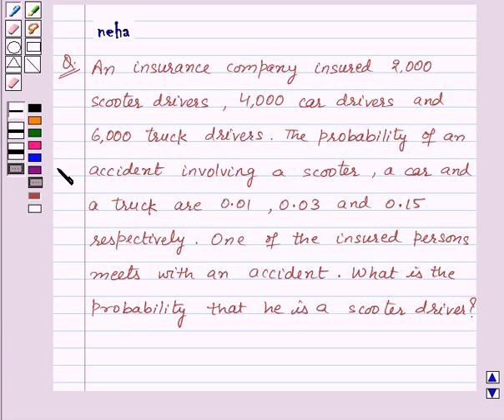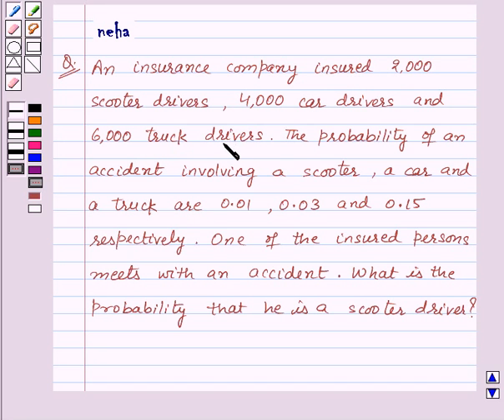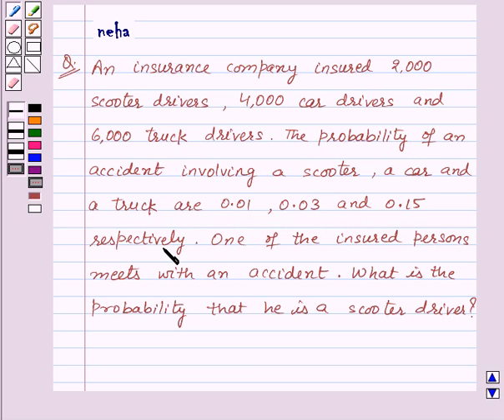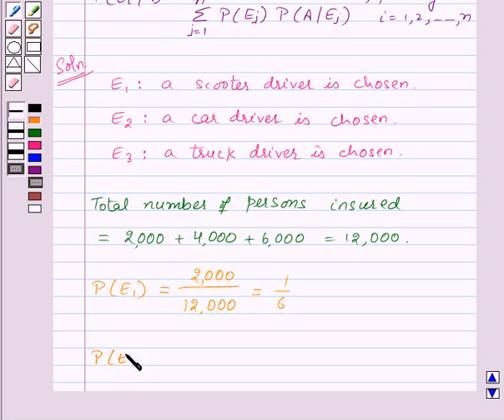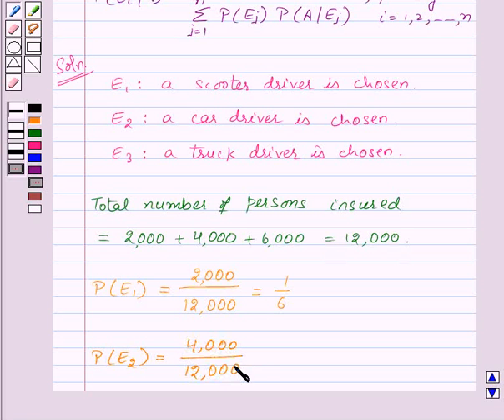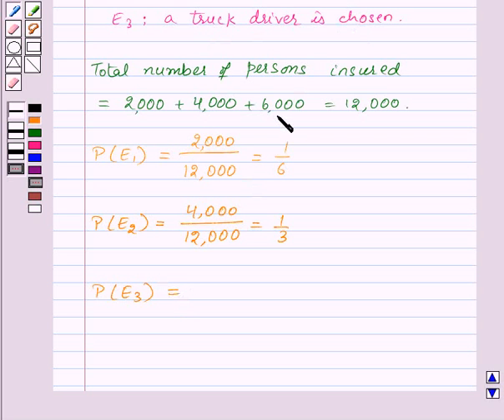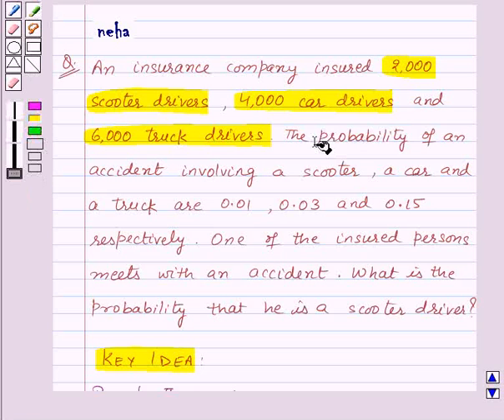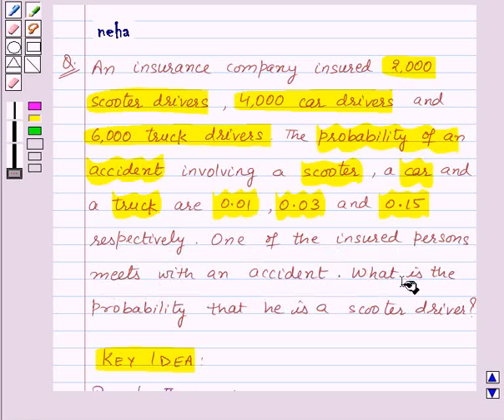Maths MathsXII CBSE C 2008 1 29